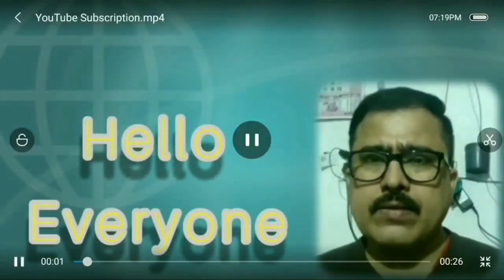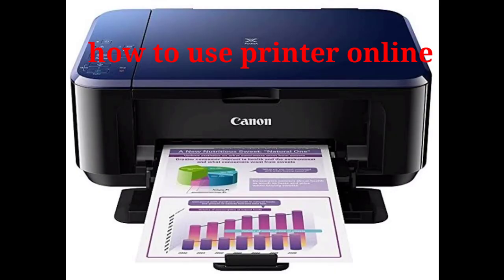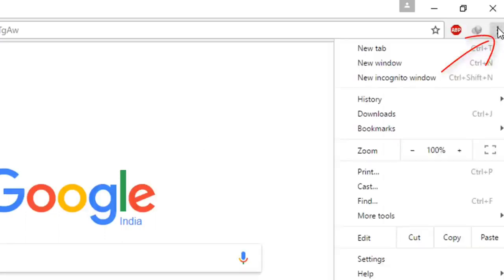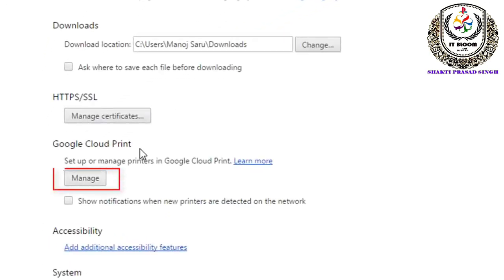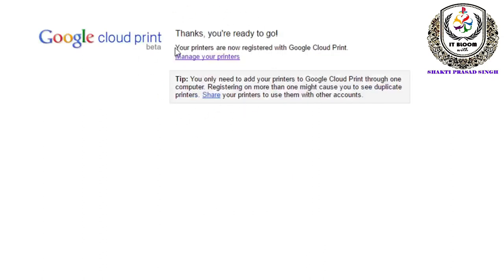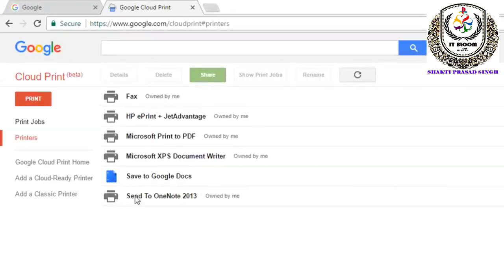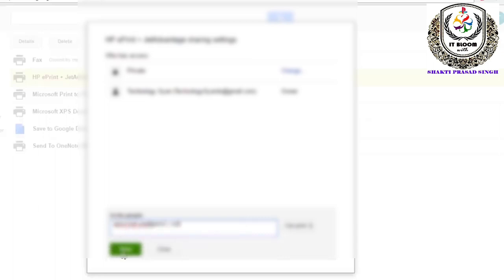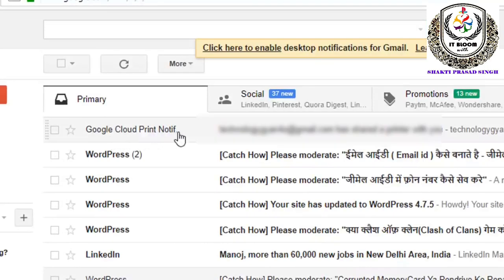How to print using googal cloud.Used internet.Print with Android mobile.printer online printing.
You can print from any computer or from anywhere to your local printer using the Google Cloud Print service its easy and I show you how to setup the same and you can use your ordinary printer, by using google cloud print your are making your printer internet enabled!
Best printer

Contents of this video lay strong foundation of Information Technology and promises to make strong concept about the given information.